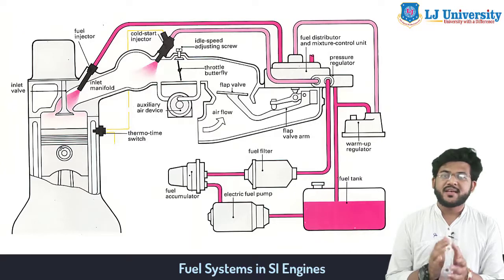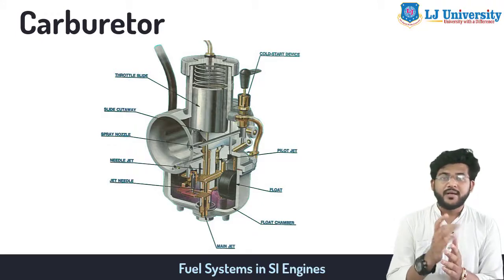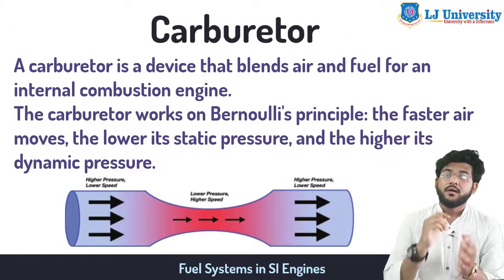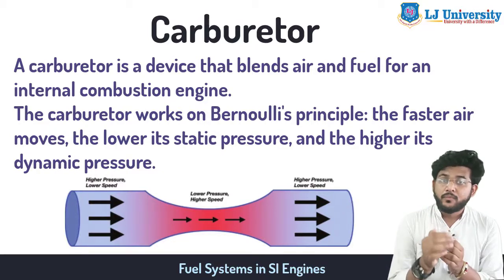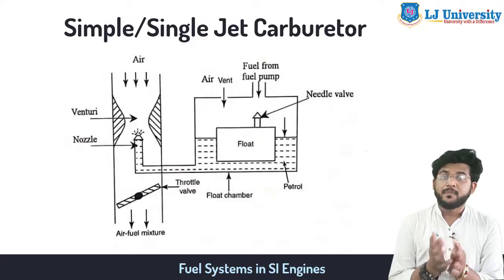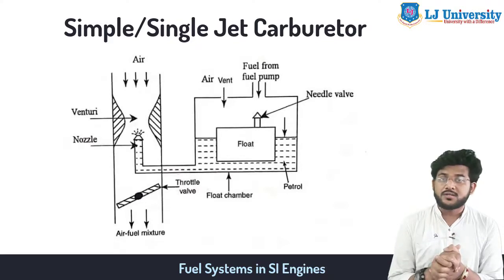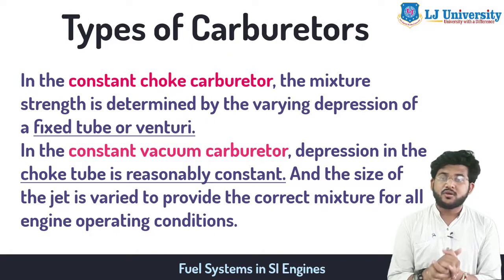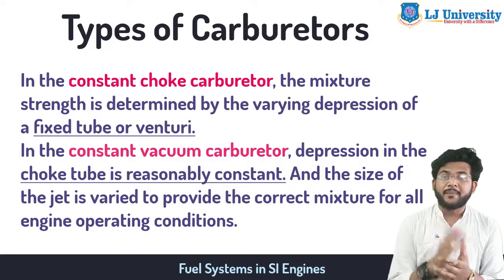L 43 Carburetor and its Types in SI Engine fuel Supply System | Automobile engines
Automobile Engines Lecture Series by HardikShah

Engine Performance Numerical for Finding Various Performance Factors
Introduction  to Automobile Engines
Classifications of Various Engines
Firing Orders

Previous Lecture L 42 Lubrication Systems and Types of Lubrications in IC Engine

Reference:-
Automobile Engineering  by R.B.Gupta
Automobile Engineering by N.K.Giri Most Important Questions for Exam (Chapter-wise with Solutions):